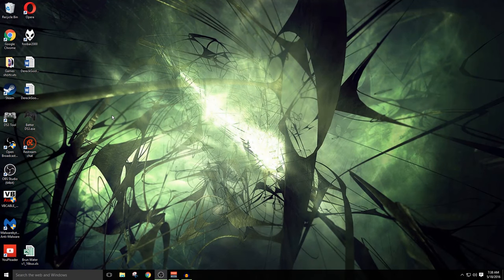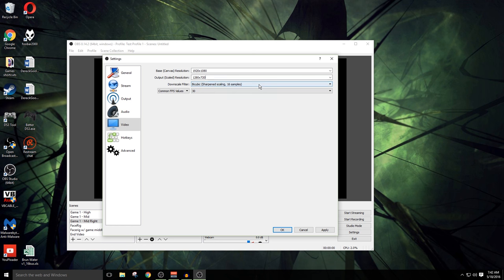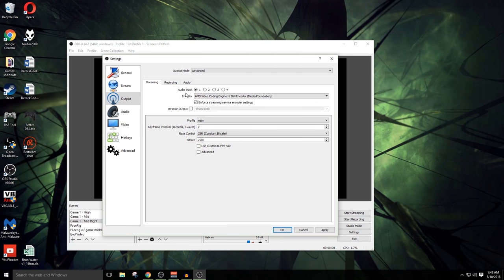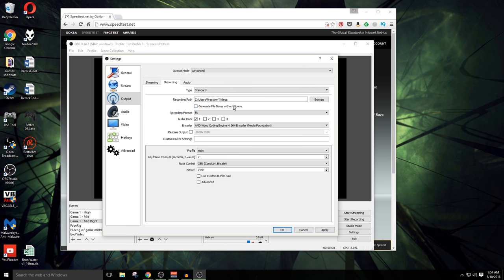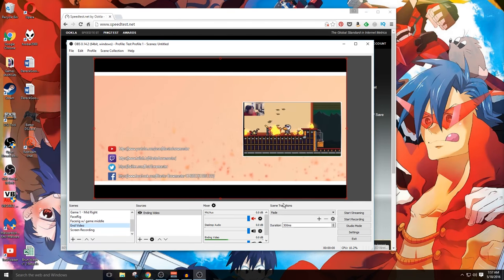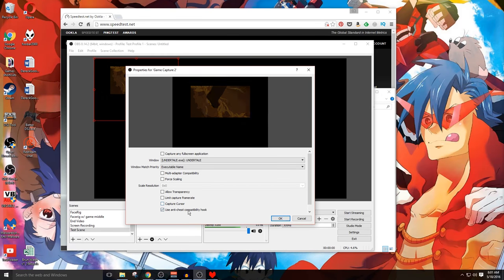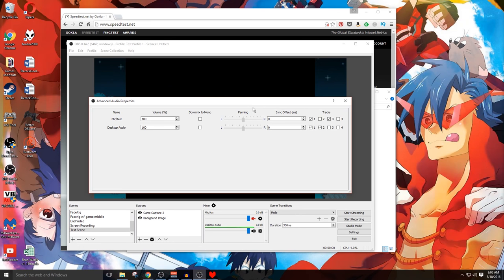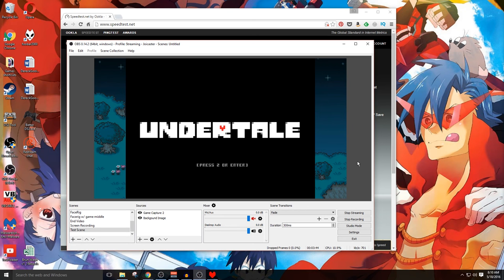How to set up OBS Studio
Welcome to How to set up OBS Studio. In this guide we'll show the settings you'll need in OBS Studio to begin streaming and understand everything you're looking at. We'll begin with setting up our streaming service, video and audio recording settings, set up some scenes, and finally discuss what we're seeing when we start streaming and recording.

Outtro song:
Artist: GroovydracuLINDA
Song Track: Magic carpet ride
Genre: Dance